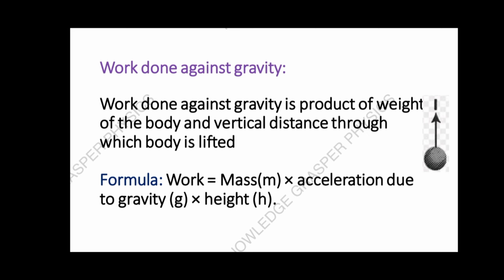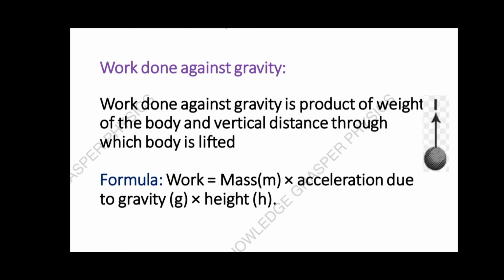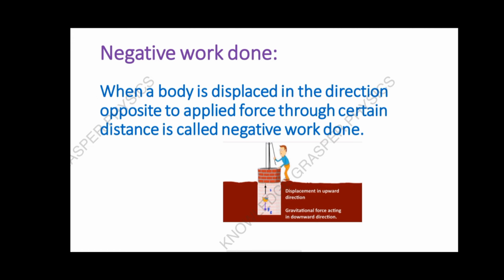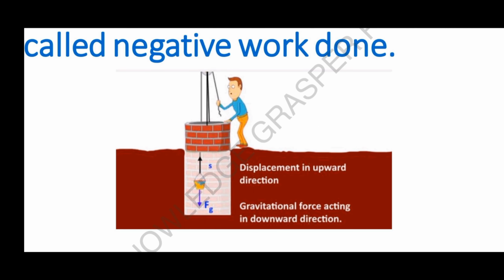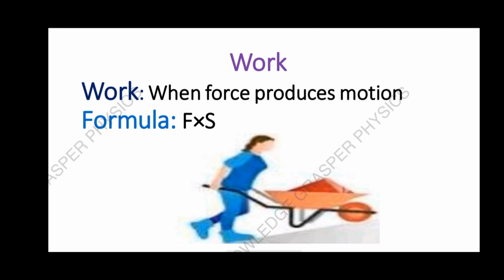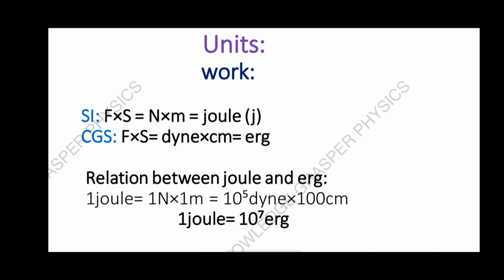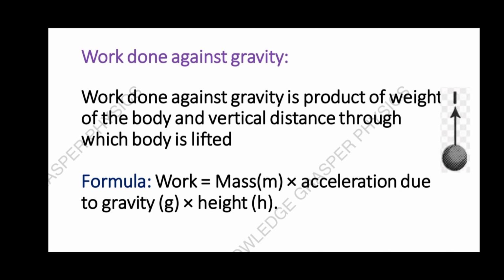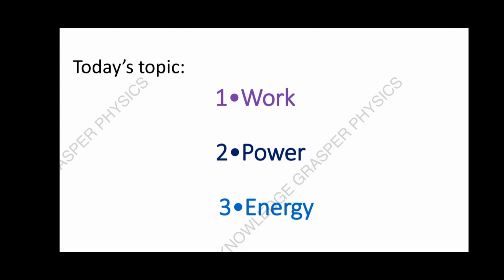WORK POWER ENERGY PART 2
Description:

This video from KGP channel gives more information on Work.

3: Link to video motion part-2

4:Link to video Gravity  part-1

5:Link to video Gravity part-2

6:Link to video Work Power Energy part-1